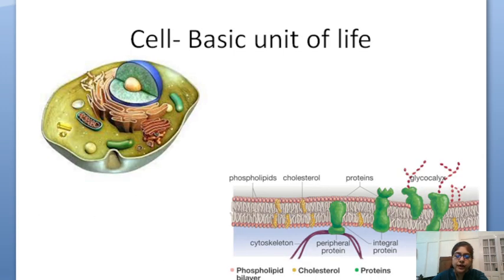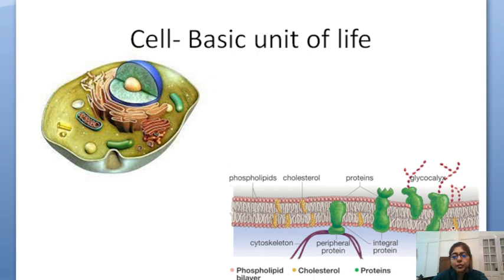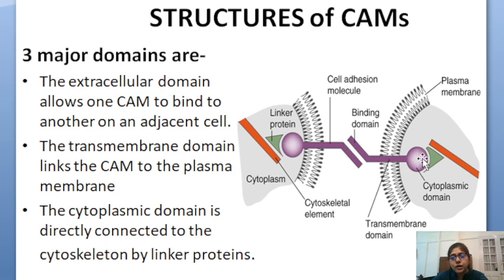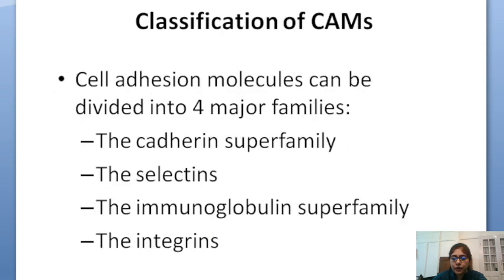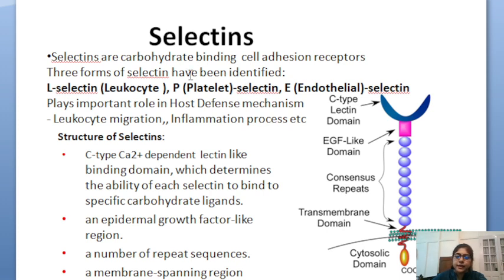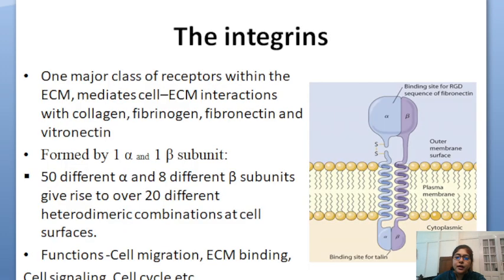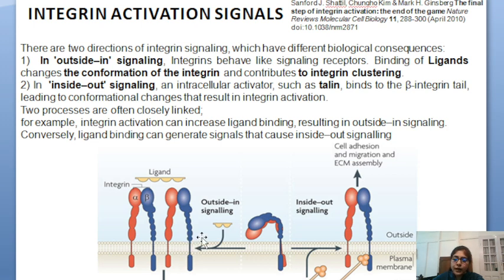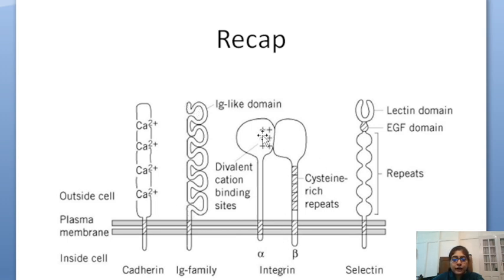Cell Adhesion Molecule (CAMs)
B. Sc. 1st Semester, Biotechnology, by Prof. Minakshree Sarmah, Department of Biotechnology, Darrang College, Tezpur.